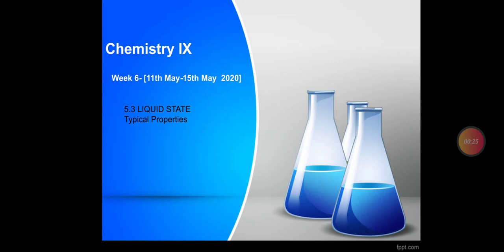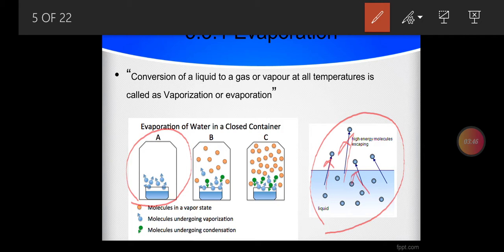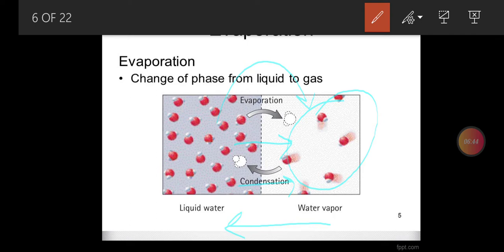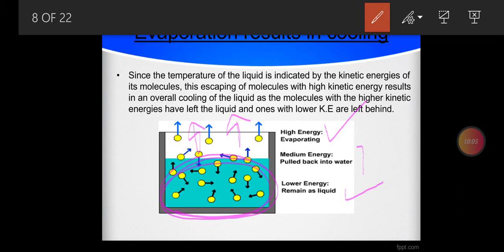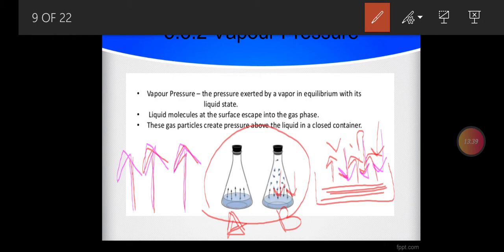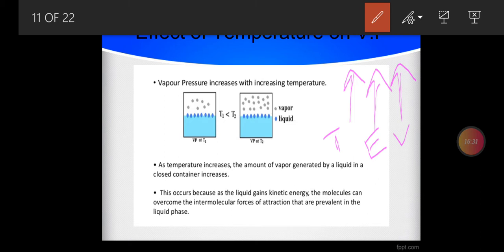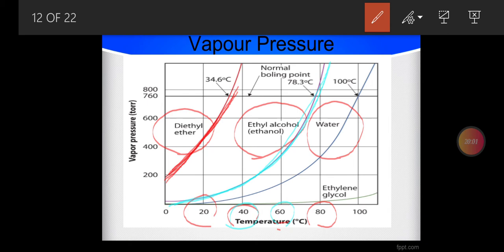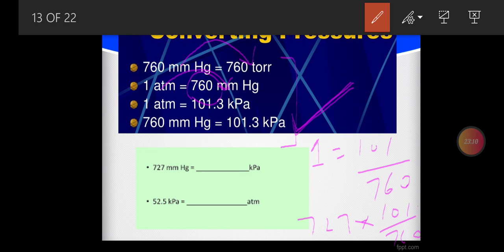Week 6 11 May to 15 May 2020 9 Chemistry 1